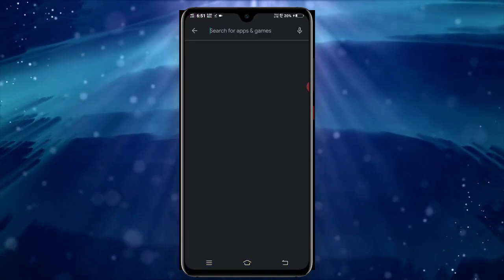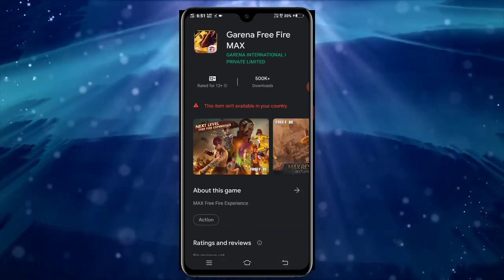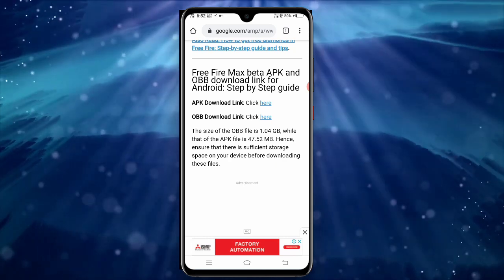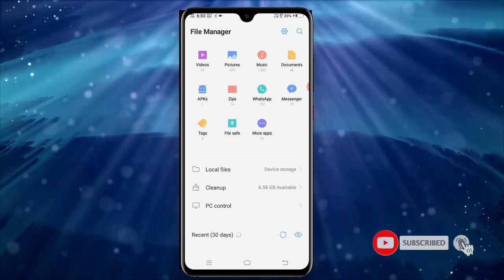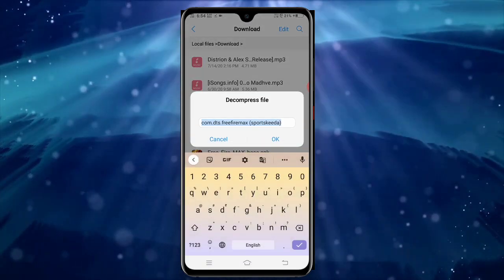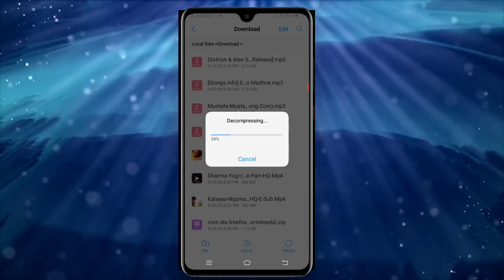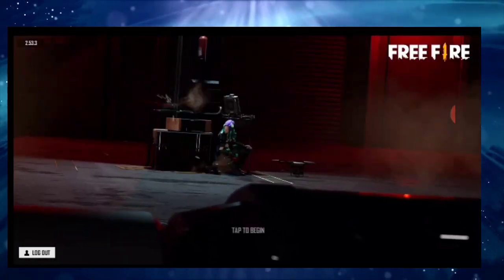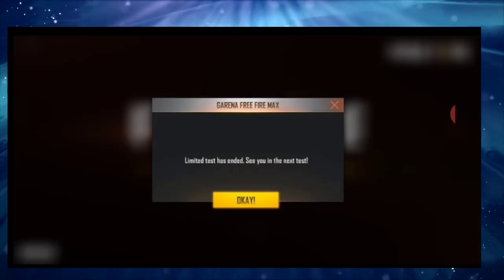How To Download Free Fire Max In Telugu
Hi Friends In This Video Let's See How To Download And Install Free Fire Max

Ignore These Hashtags 👎!!